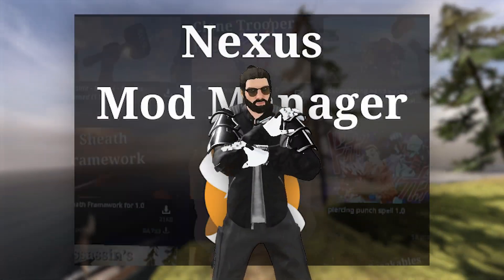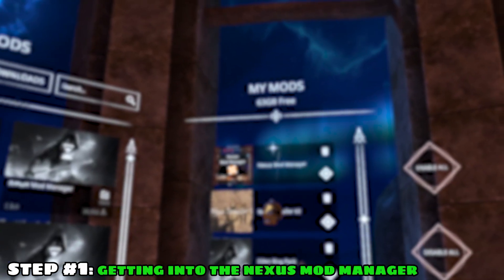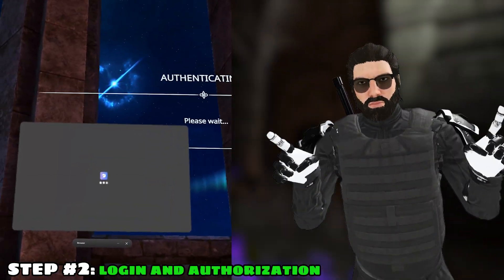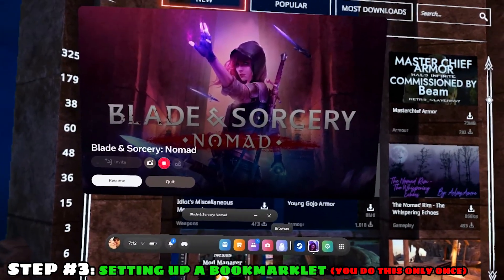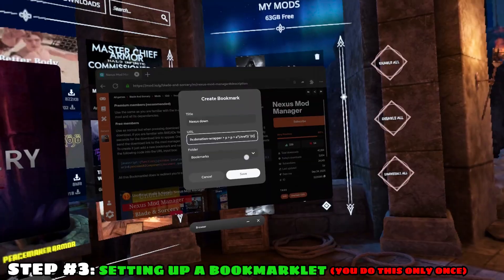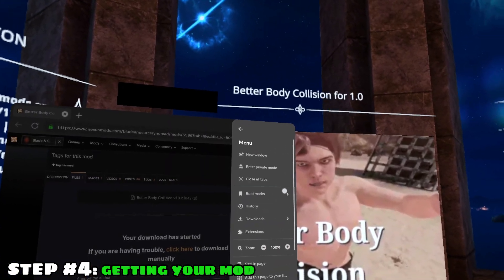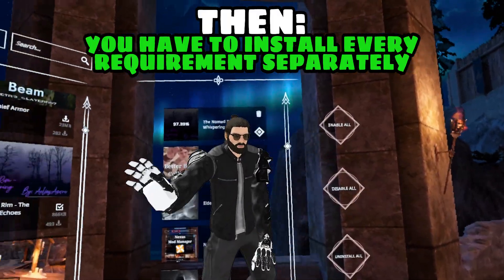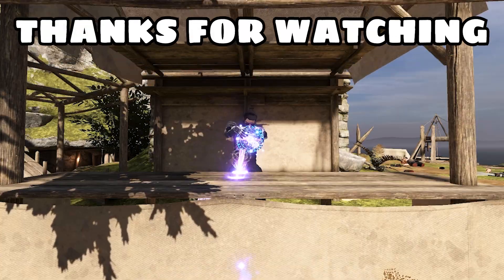How to use Nexus Mod Manager WITHOUT Premium | Blade & Sorcery NOMAD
nexus mod manager tutorial Blade & Sorcery / NOMAD